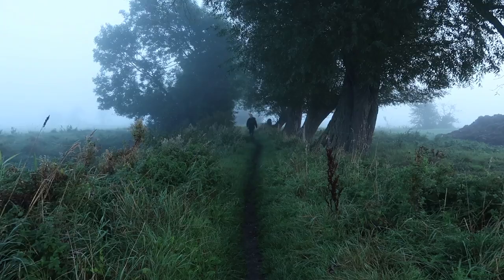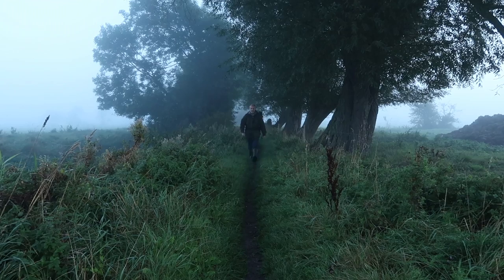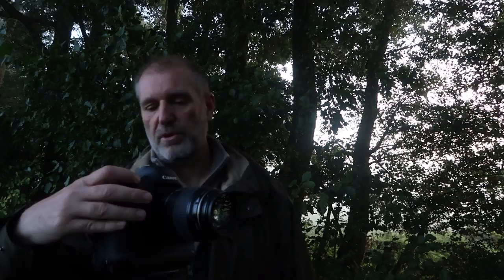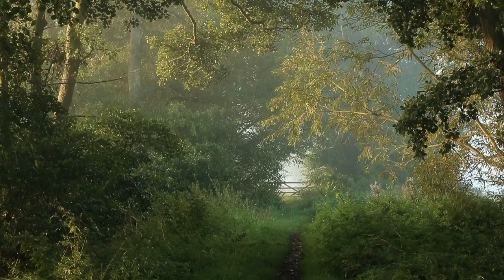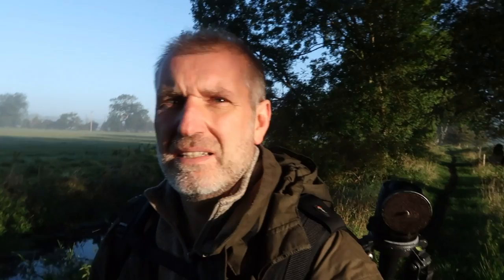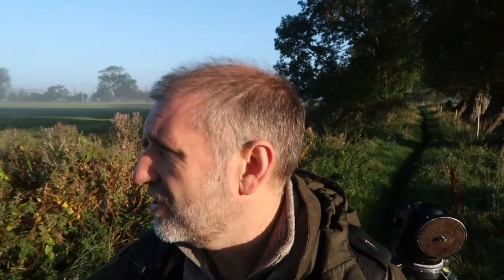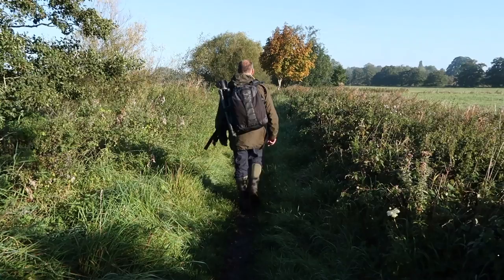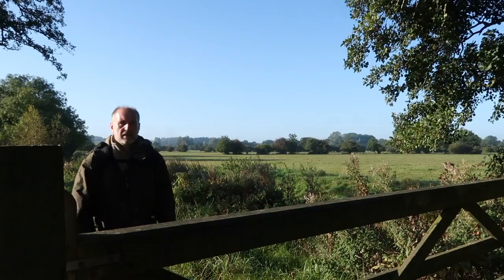Landscape Photography | The Dawn Mist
There is nothing more invigorating than an early morning stroll in the countryside, especially when the overnight temperature has dropped and the ground is soaked with dew and the air is filled with mist. Couple this with a dab of landscape photography and you have in my opinion one of the best combinations that life has to offer! Please enjoy this video as I take a stroll through the Suffolk countryside looking for that elusive landscape scene.

Canon EF 100-400 mm f/4.5-5.6L IS II USM Lens for Camera
Canon EF 24-85 mm USM lens
Canon 16-35 mm f/4 EF L IS USM Lens -
Gitzo GT4542LS Series 4 6X Systematic Carbon Tripod

Music
Summer Sidewalk by Audionautix